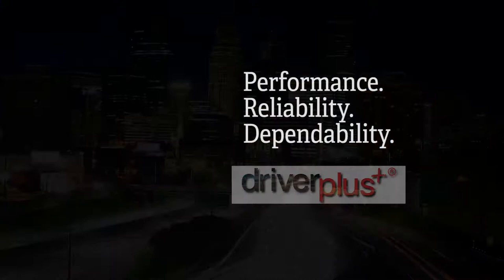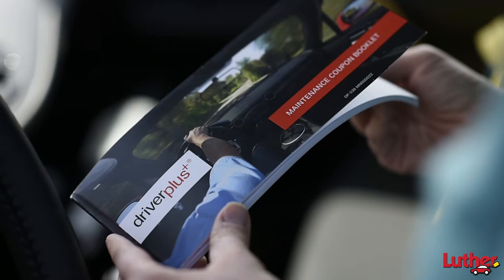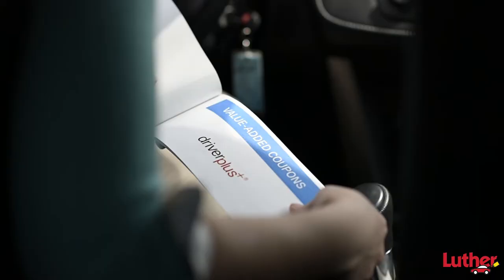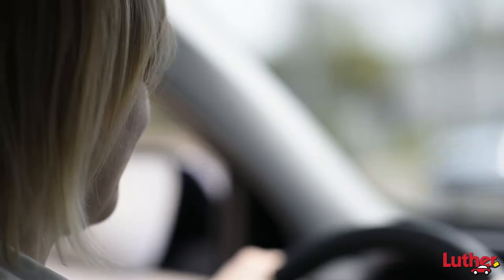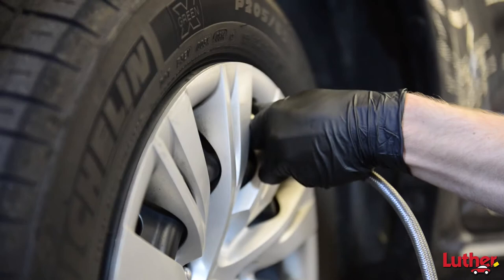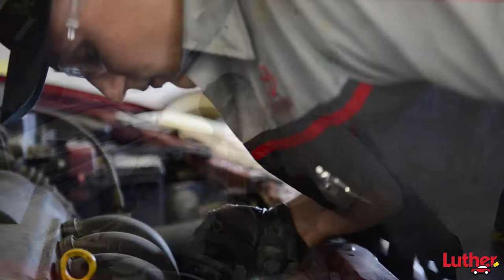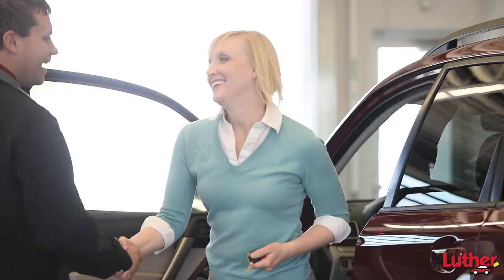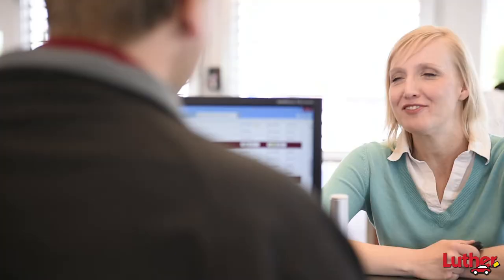Driver Plus Luther Auto 05 14 17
Driver Plus Luther Automotive video - vehicle maintenance in Minneapolis, MN